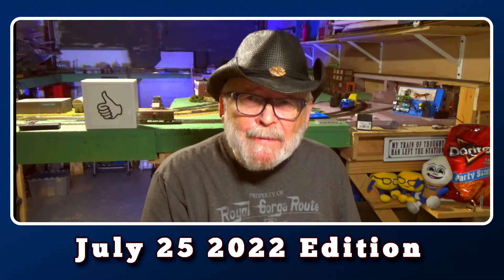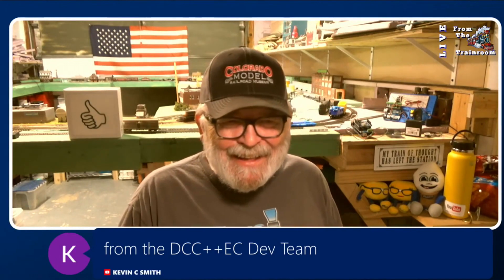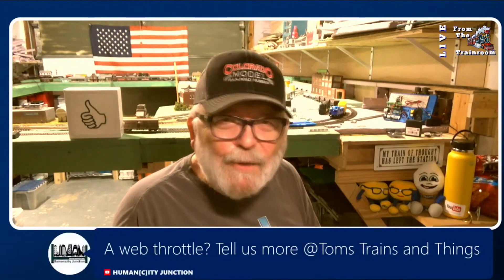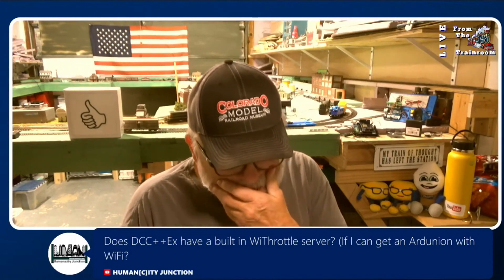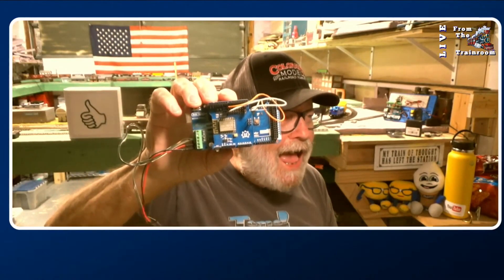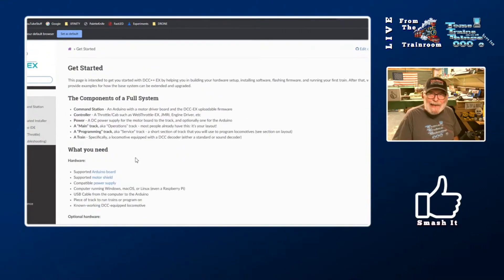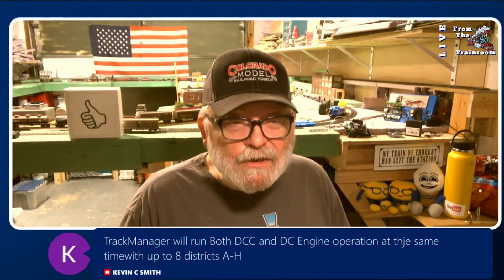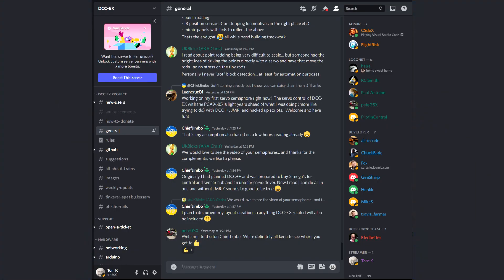Talking DCC- EX Insight on V5.0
Insight on what is coming up with DCC++EX for Version 5.0
Kevin C Smith from the DCC-EX Dev Team dropped in on the chat to give us some info.